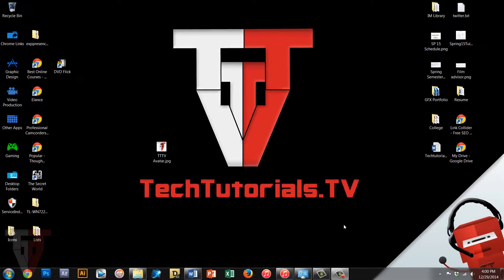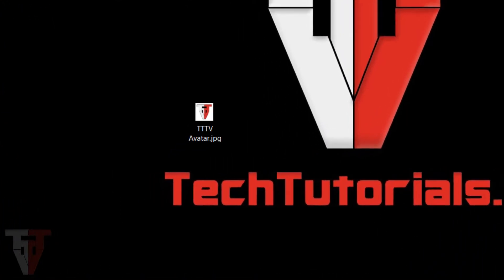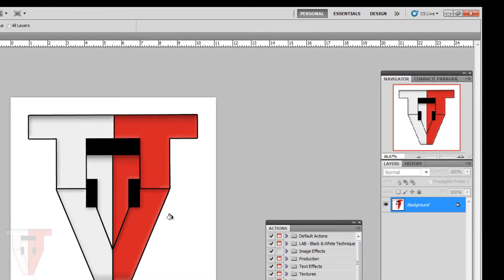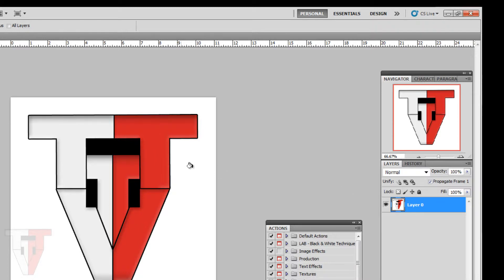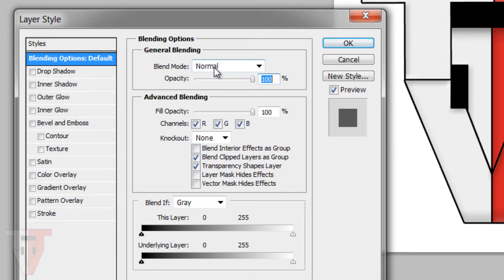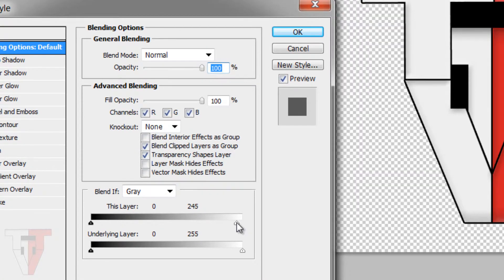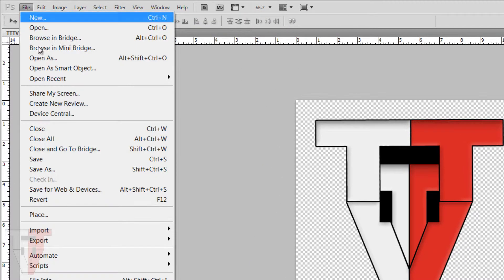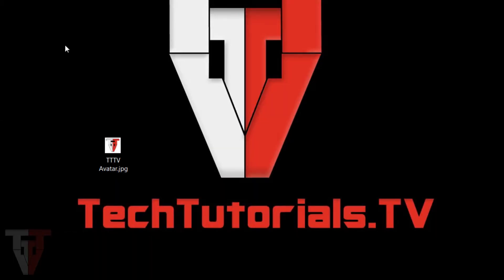How to: Easily Remove White Background in Photoshop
How to easily remove white backgrounds and make logos and pictures transparent in Photoshop

1. Open up your file in photoshop
2. Double click the layer and hit "Ok" to unlock it
3: Right click the layer, go to blending options
4: Make sure "Blend if" is set to gray
5: Shift the first slider left to blend (remove) the white from the photo
6: Save as png to maintain transparency

This is useful for situations where the magic wand tool is not accurate enough, or there is not enough to select.